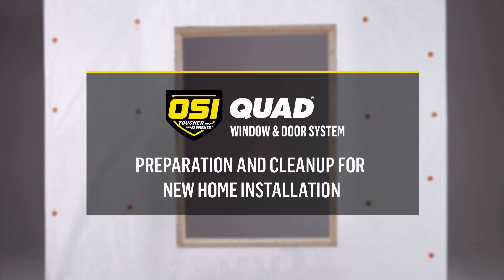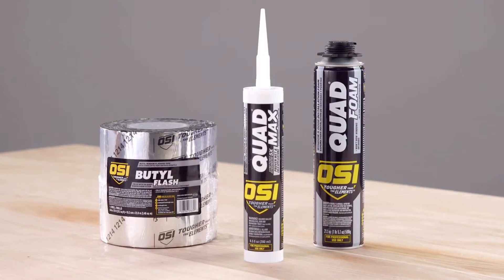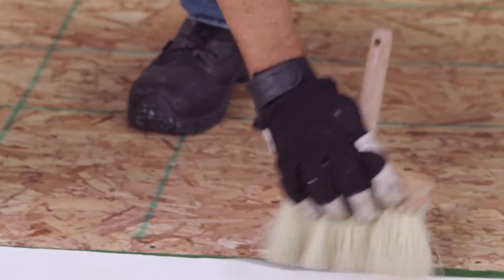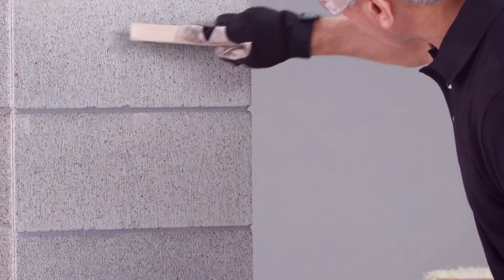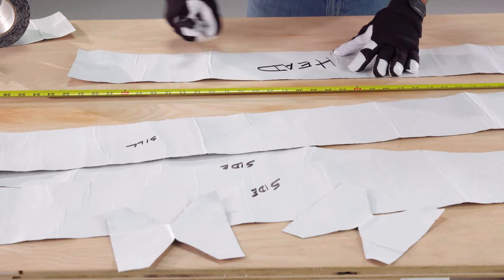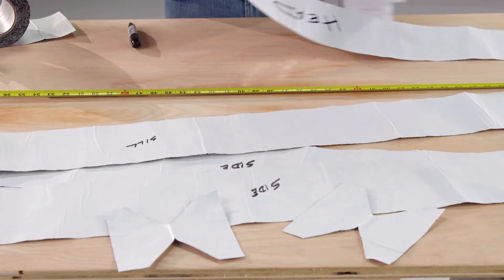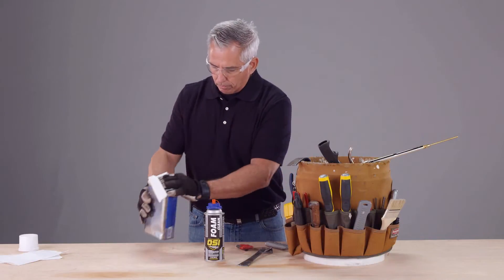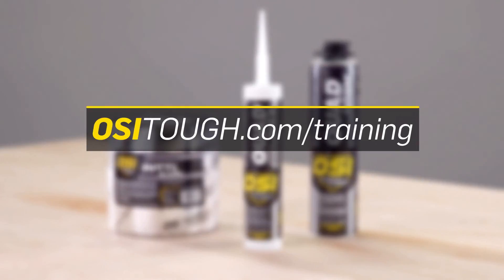How To: Preparation and Cleanup for New Home Installation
Learn how to prepare and cleanup a new home window or door installation. Follow these steps when using the OSI QUAD® Window & Door System when installing a door or window in new construction homes.